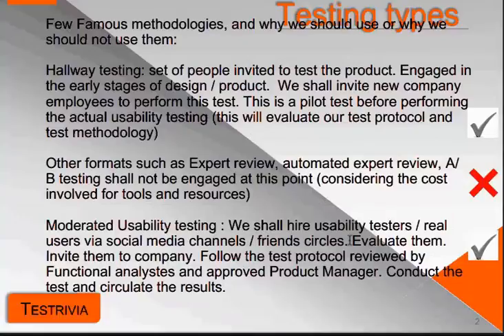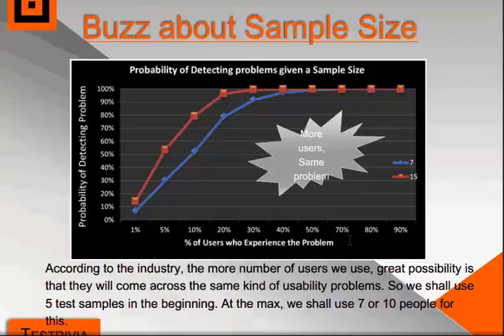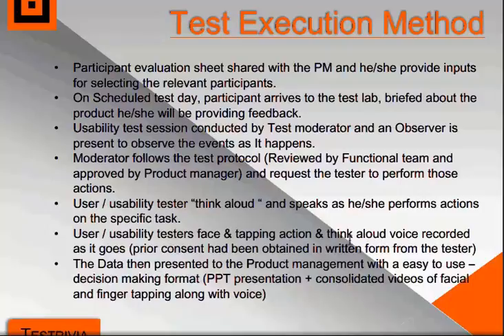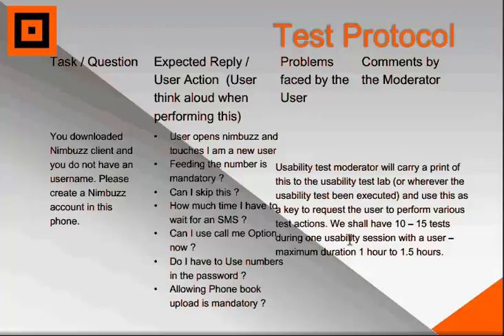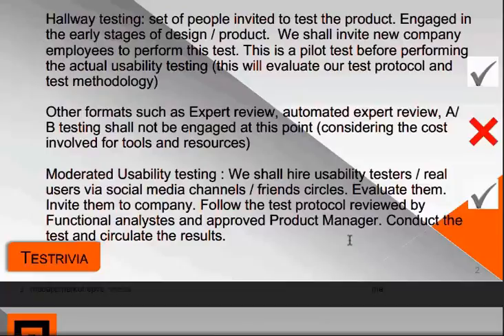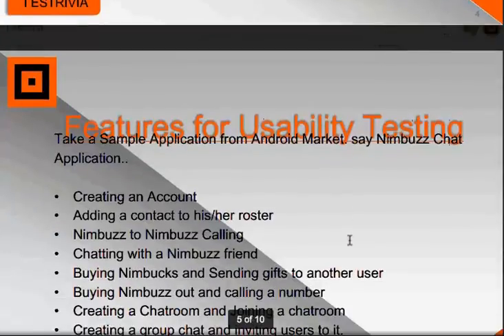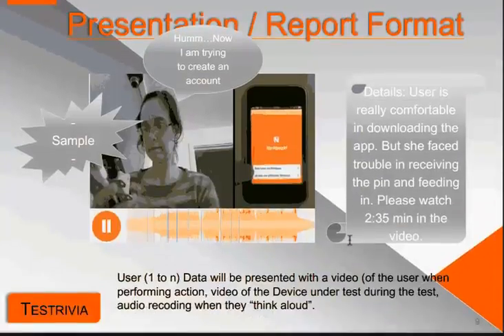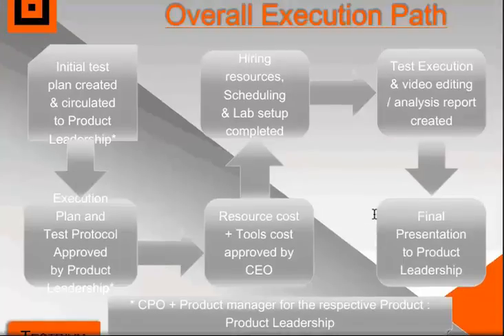Usability Testing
My Views and HFI Usability Testing Course Experience.